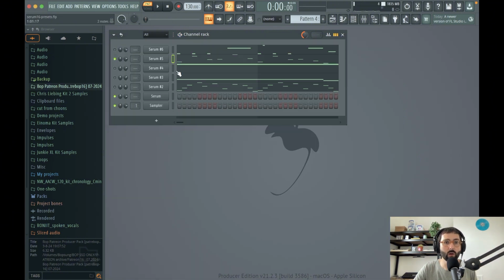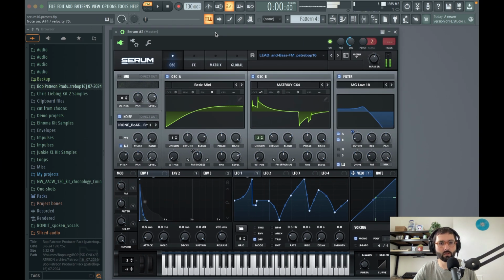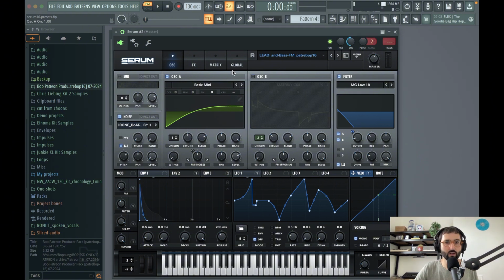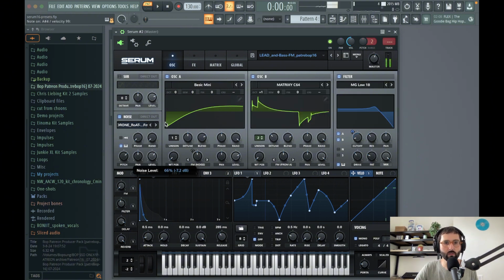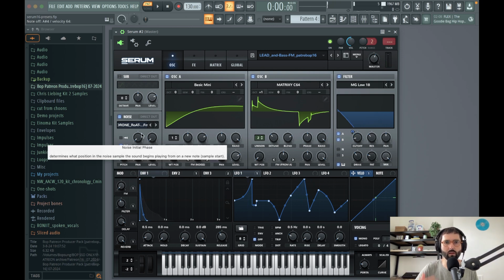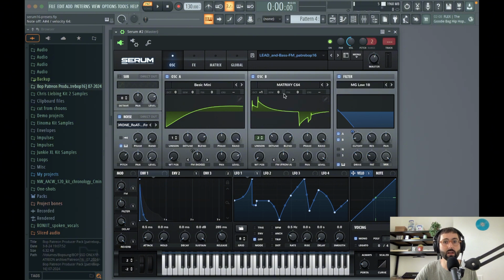How to Use Serum as a Sampler: Preset Demos from My 16th Patreon Pack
*please ignore the saw-wave in the background, I forgot to turn off the input from my synth I used as a midi-keyboard